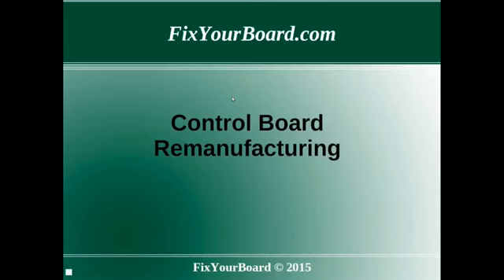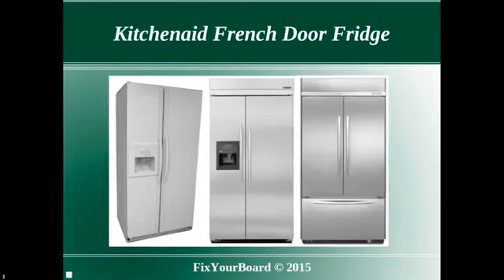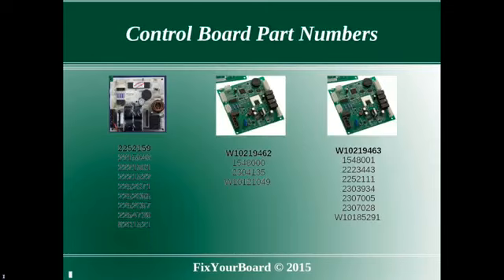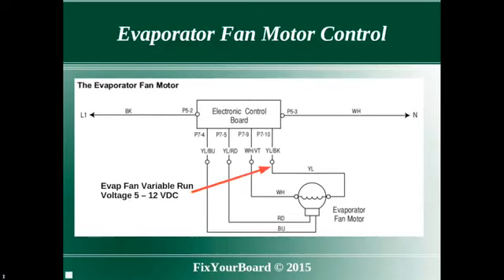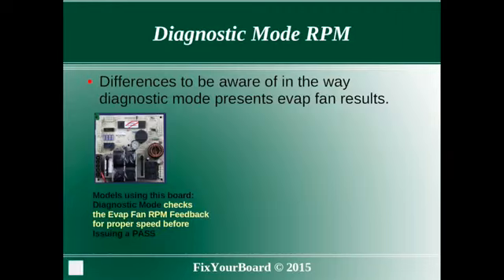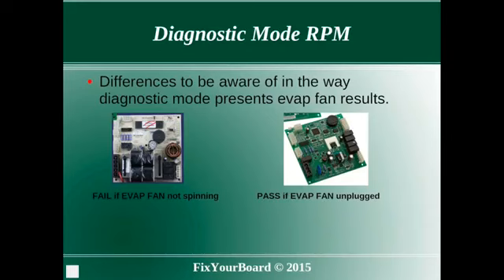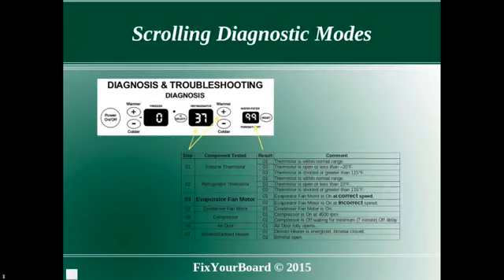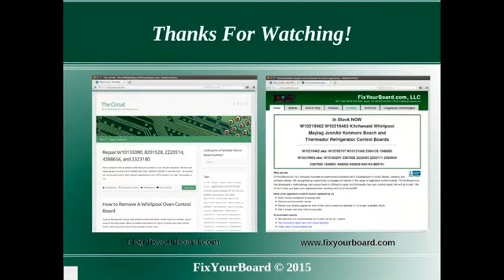Kitchenaid Refrigerator Evaporator Fan Diagnostics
Educational video on diagnostics for some common failures of the evaporator fan circuit in various Kitchenaid, Whirlpool, Jennair, Bosch, Thermador and Kenmore refrigerators.